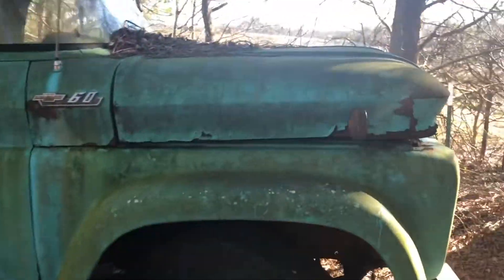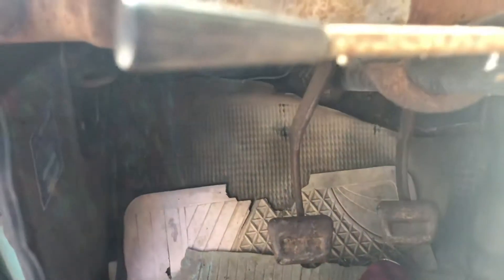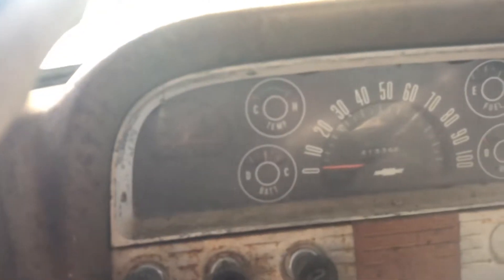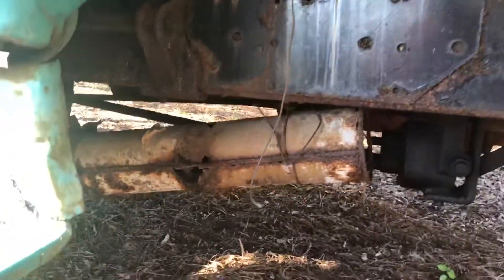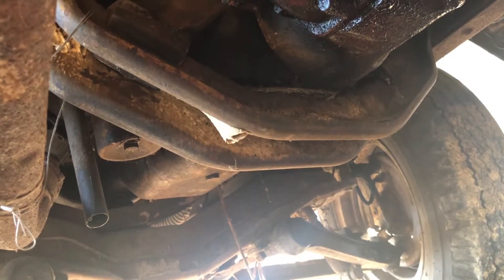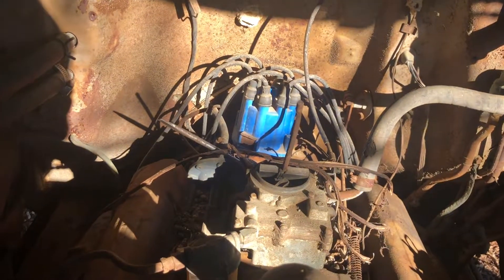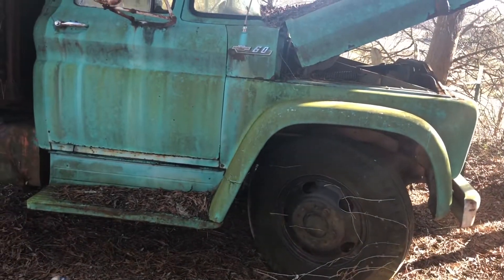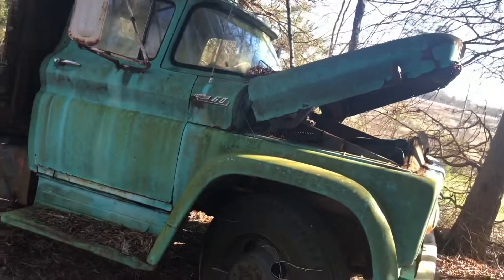1962 C60 Future Project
We have a new project! Our 1962 Chevy C60 has been sitting 25 years. This thing is so cool, we can't let it sit. Will this be another project that lasts months and never goes nowhere or is this one we can actually fire up fast ala Toyota Wolverine in Episode 1 of Fire In The Intake?